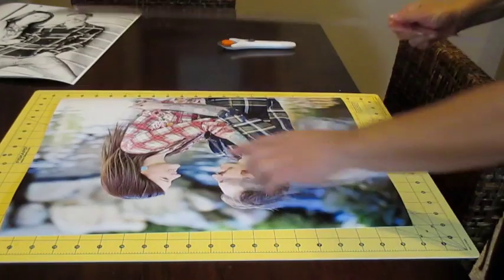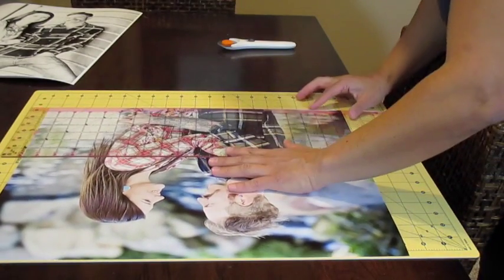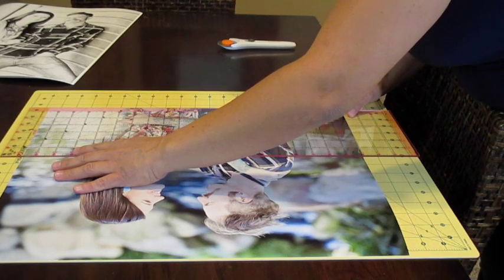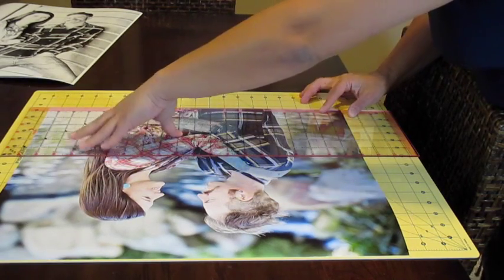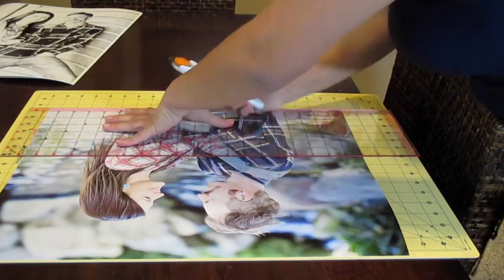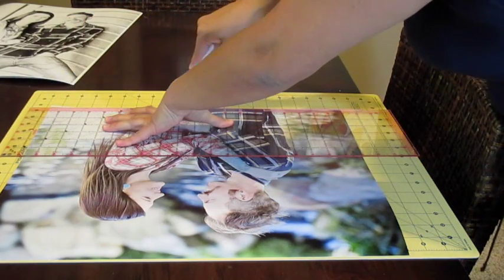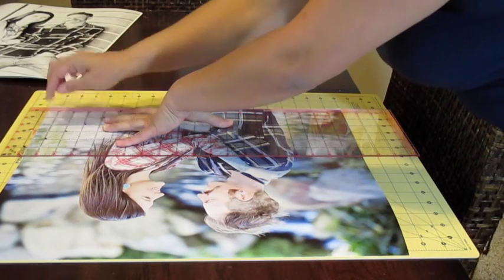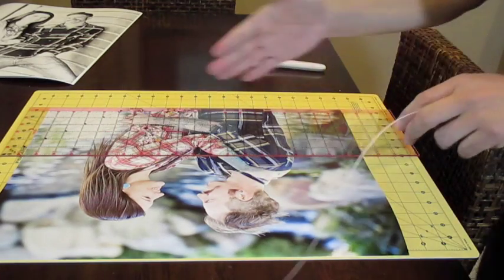Part One: Photo Canvas Tutorial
This is my new updated DIY tutorial on making your own photo to canvas.  This is so easy and fun!
Simple way to create your very own canvas.